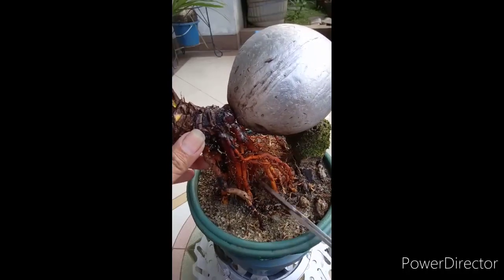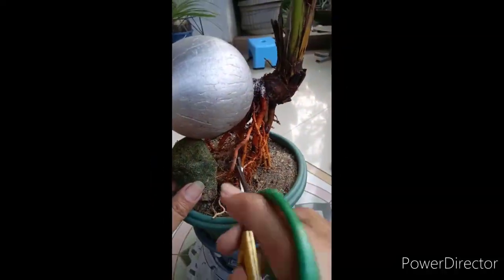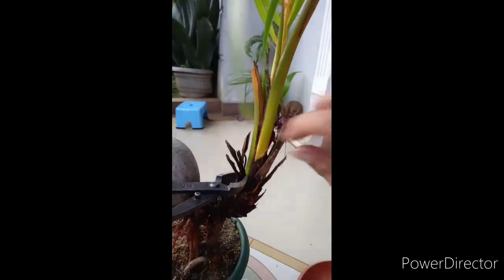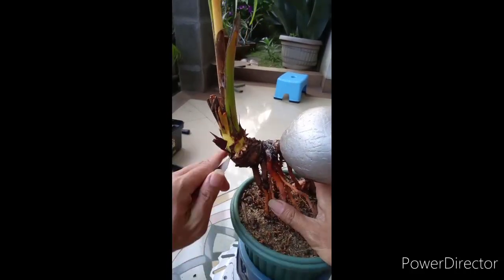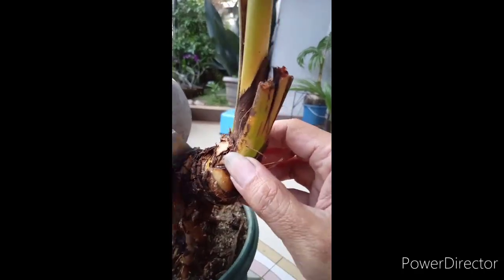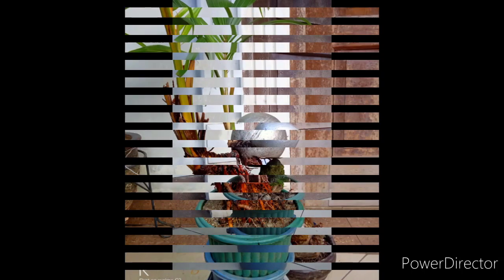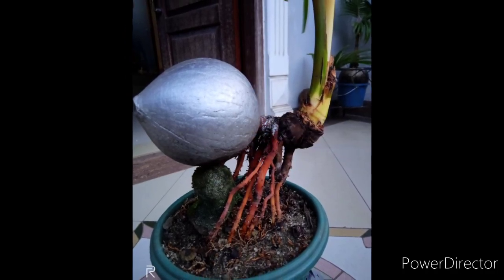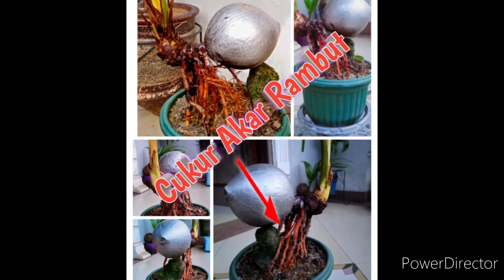CUKUR AKAR RAMBUT BONKLA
Tampilan akar, adalah salah satu keindahan Bonkla selain dun, pelepah atau batok. Banyak cara untuk memprogram dan atau menampilkan akar. Salah satunya dengan cara menggunakan media pasir. Media pasir sangat bagus untuk memperkuat akar dan memperbanyak akar rambut. Agar akar yang sudah ditampilkan lebih dominan, beresihkan dari akar rambut.